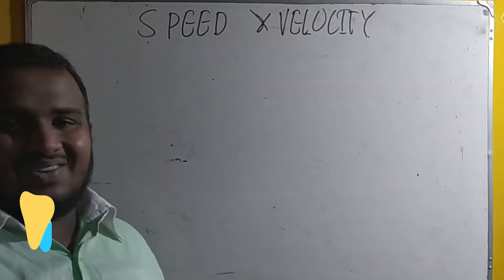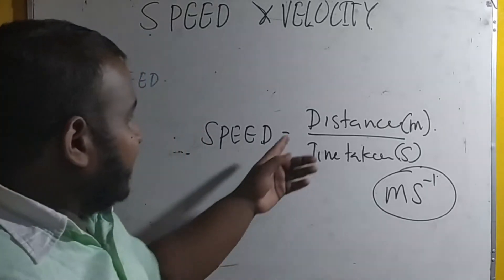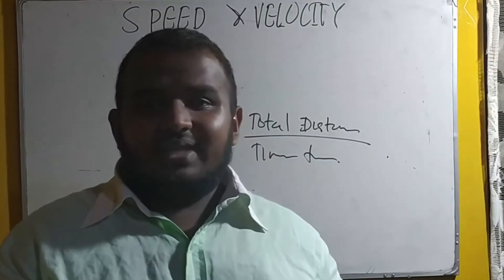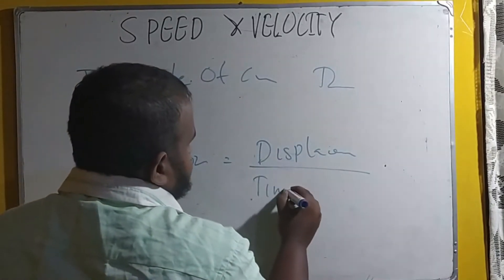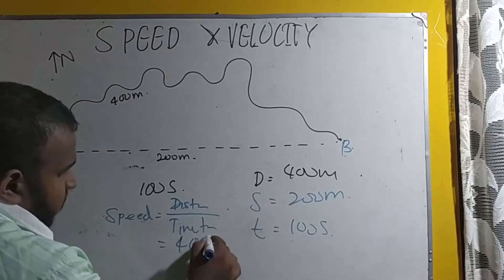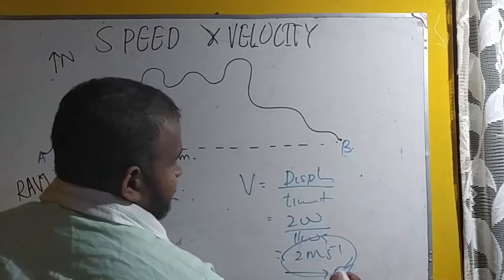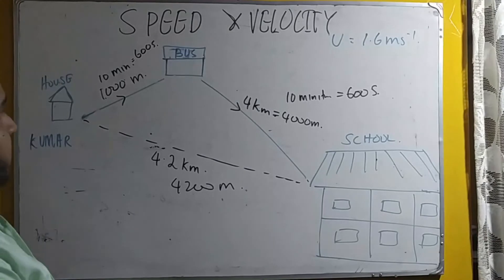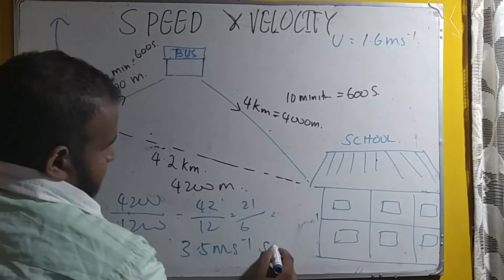Speed, Velocity & Acceleration.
Sri lankan Local syllabus Sinhala, Tamil & english medium Science and Mathematics.

Science Academy is an institution started in mid of 2016 to uplift the science, mathematics & ICT education of children around Gampola. In present it is a bitter truth to say that while the world run toward the science education children around Gampola are really poor in Science, Math & ICT subjects. Actually it is resulted by several factors but one of the prominent factor was the  methodology of teaching science and mathematics. Therefore as Science undergraduates & young graduate teachers from  Gampola, we started this institute to make the science education to a better position via modern teaching methodology. We provide science, mathematics & ICT education from grade 6 to 13 in all three  languages.
Science academy is located at UNAMBUWA ROAD, KAHATAPITIYA , GAMPOLA.  We have designed it with three classrooms, a computer lab & mini science lab(under construction). We expect to provide a practical based  science education. Also as a policy we provide limited seats accordingly to the resources we have.